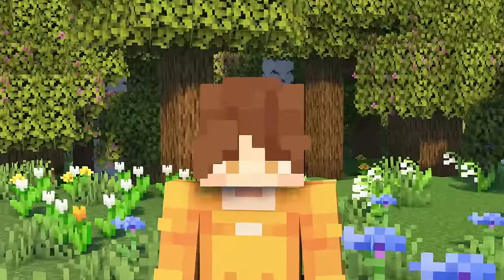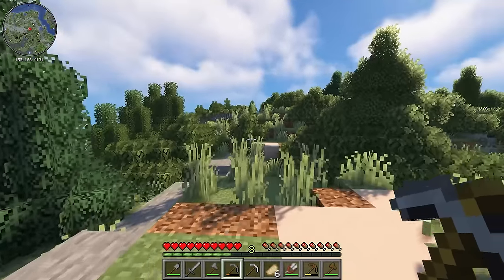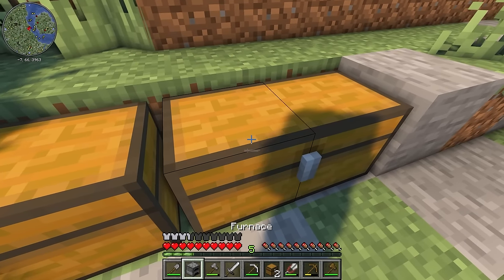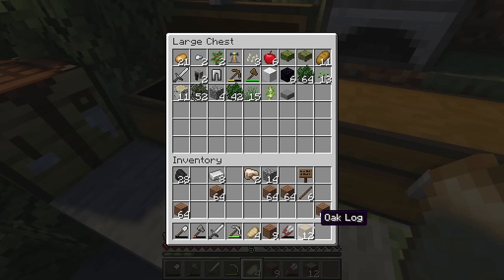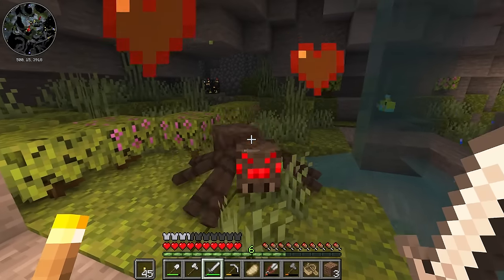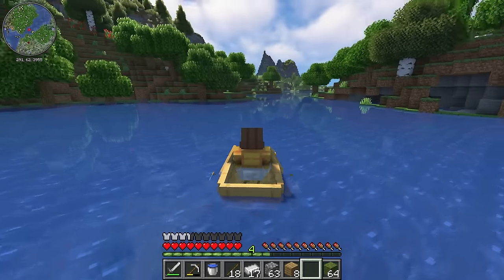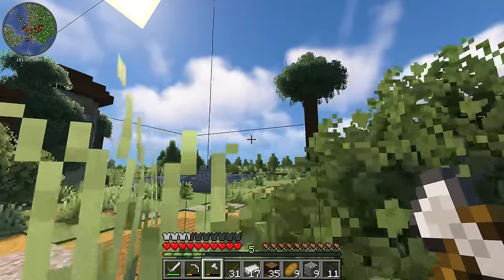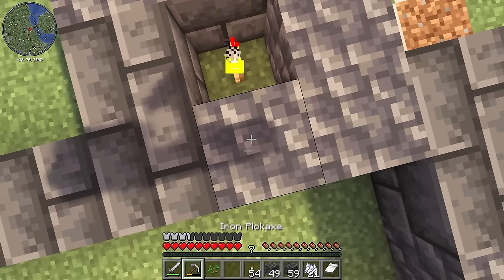Relaxing Minecraft Longplay With Commentary - Building a Cozy Overgrown Mossy House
In this relaxing longplay with commentary we explore the Terralith mod and build a small mossy cottage. This commentary longplay is done in survival mode where we chill and take our time exploring a fresh new world.

Shaders: Complementary Shaders
Mods: Terralith, Xaero’s World Map and Minimap
Resource Packs: Jerm's Better Leaves
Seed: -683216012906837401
Starting Location: 240 / 4226